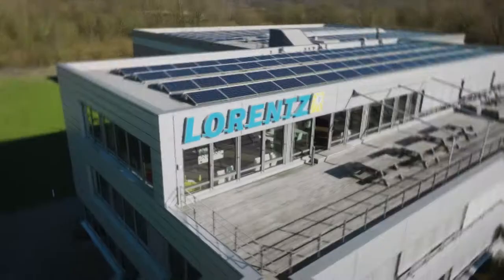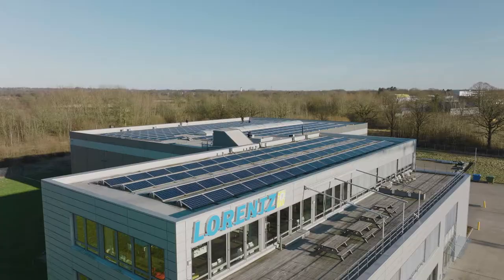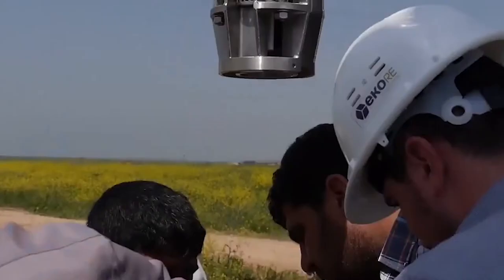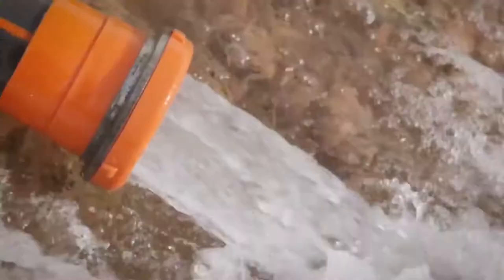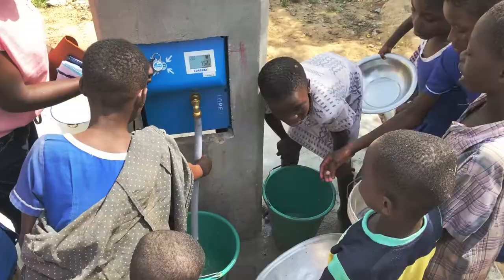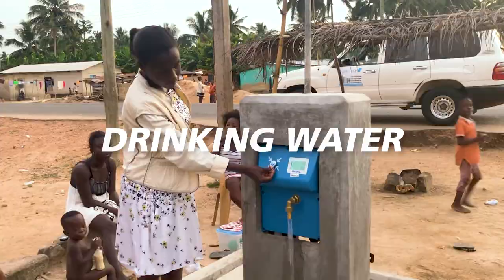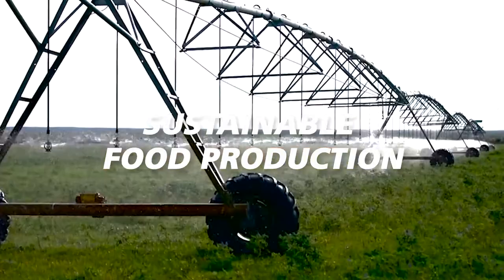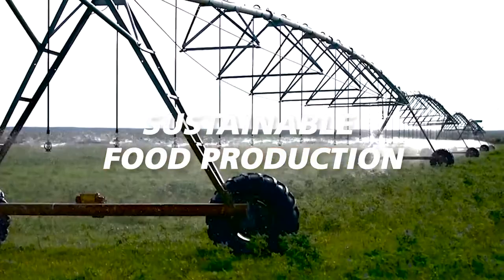LORENTZ Company Film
Welcome to LORENTZ - The Solar Water Pumping Company. Here is a glimpse into how we develop the most efficient solar pump systems in the world 💧🌱☀️